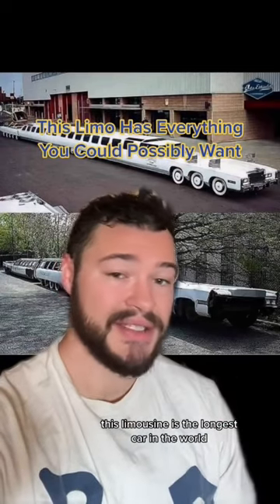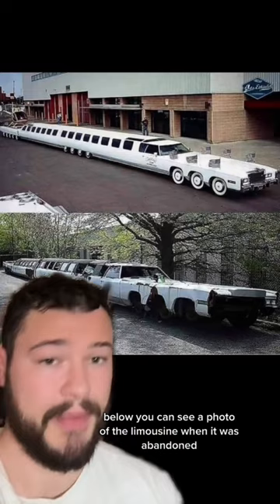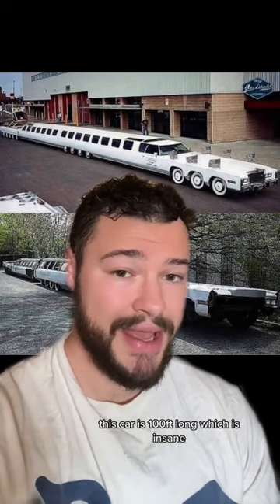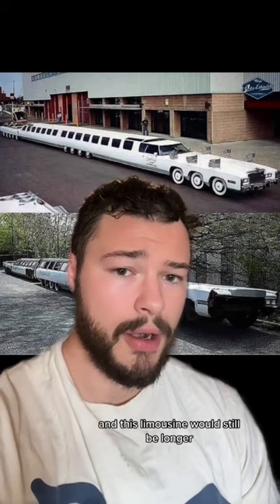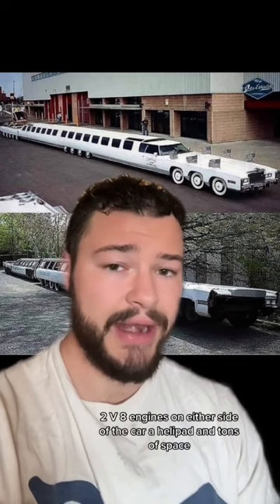This Limo Has Everything You’d Possibly Want